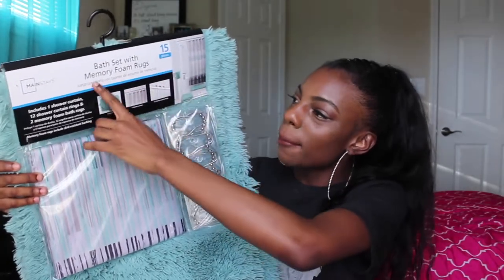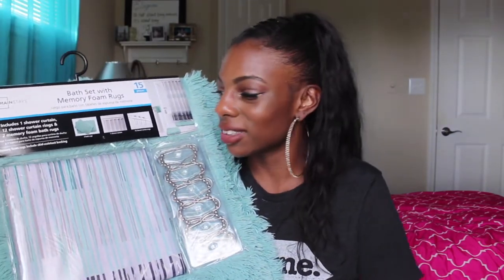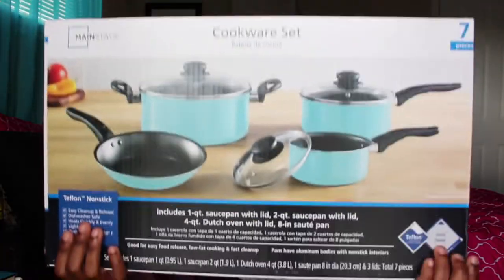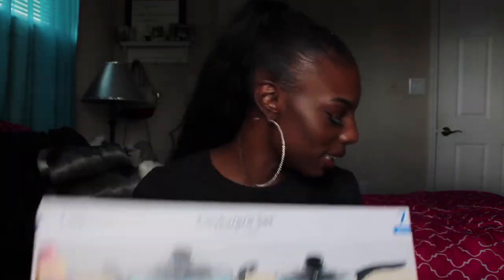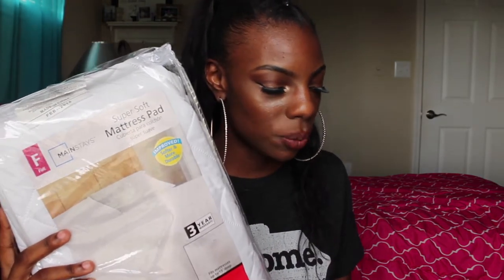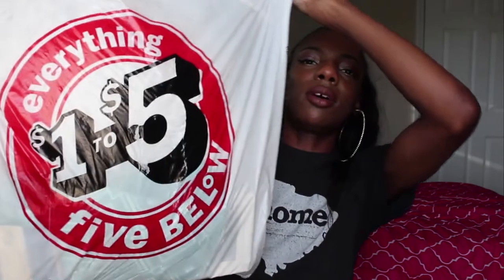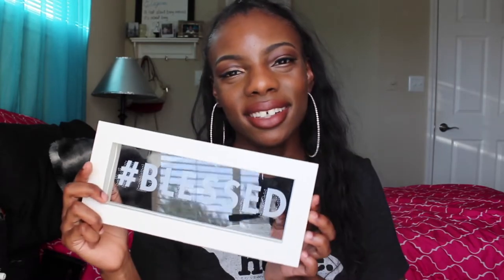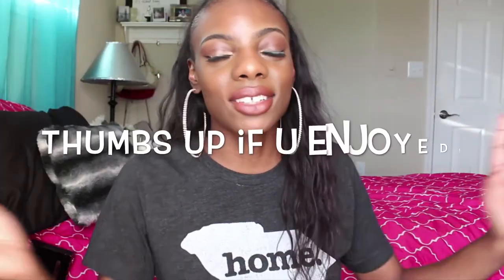HUGE AFFORDABLE APARTMENT HAUL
Everything under $200! I went to walmart, Five & Below, Ross, Joann's, and Dollar tree!